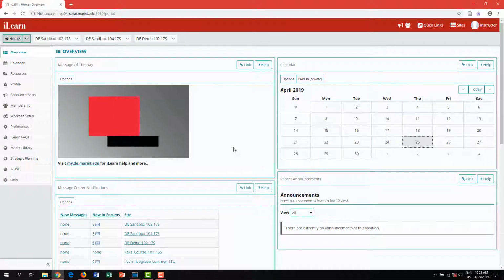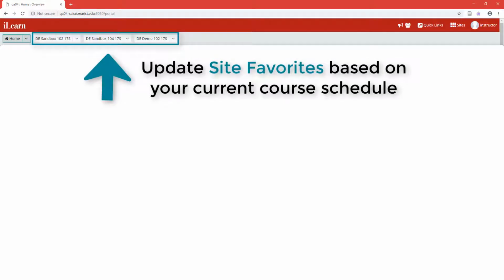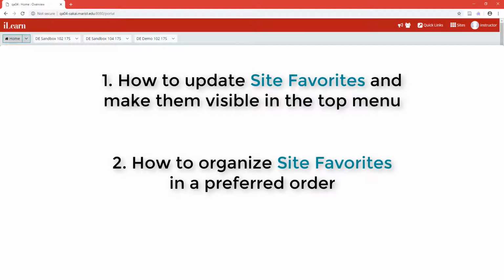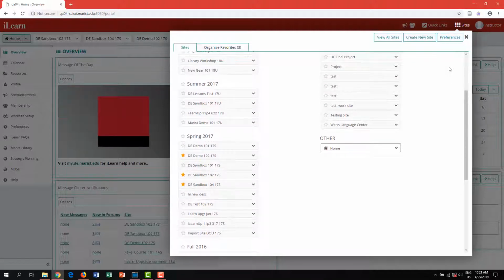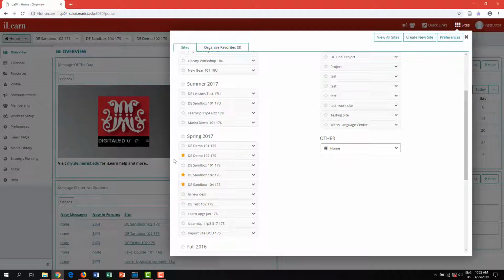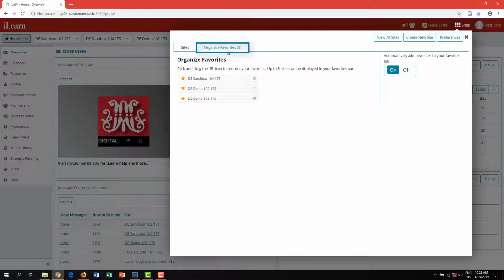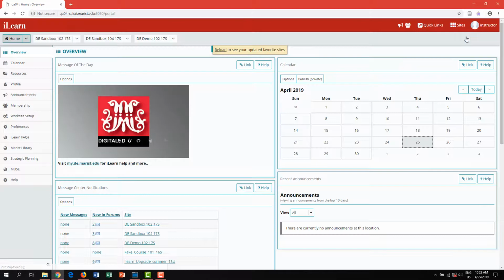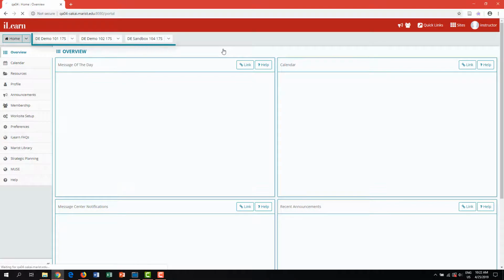iLearn Tutorial: How to Update Your Site Favorites Sakai 19